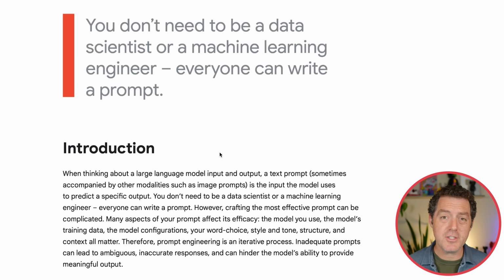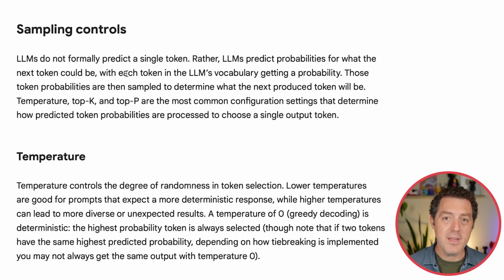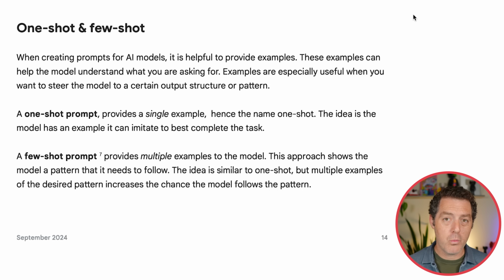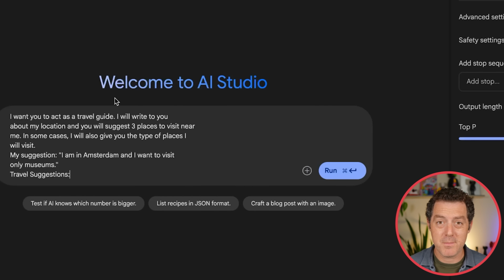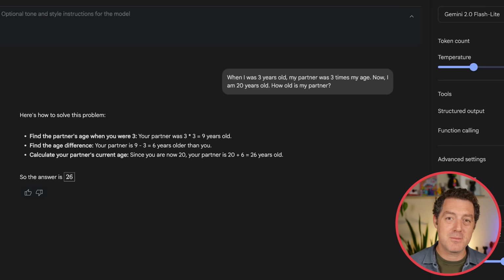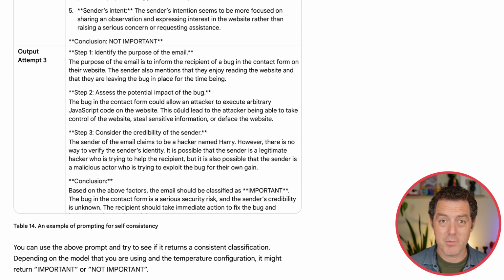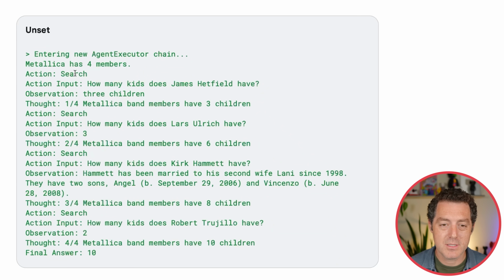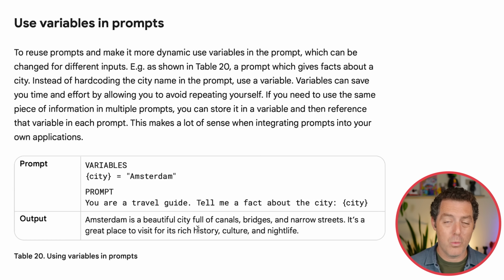Prompt Engineering Guide - From Beginner to Advanced